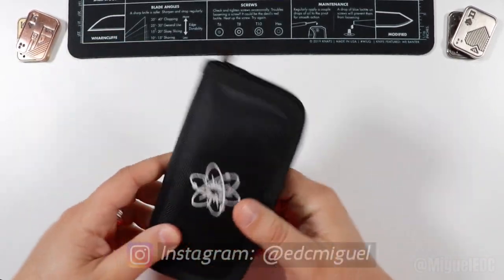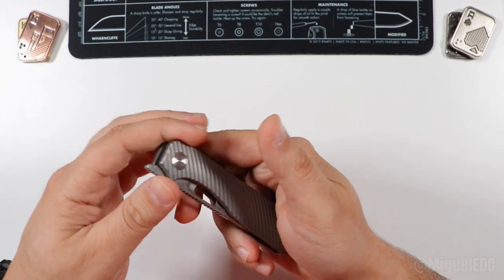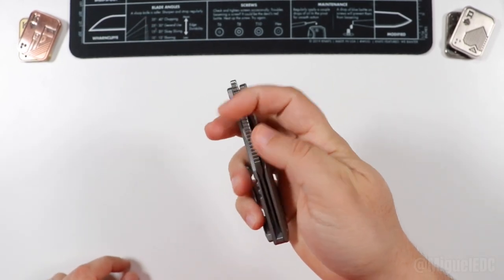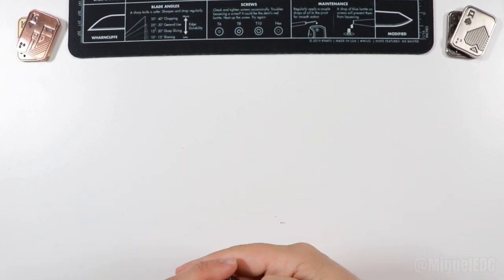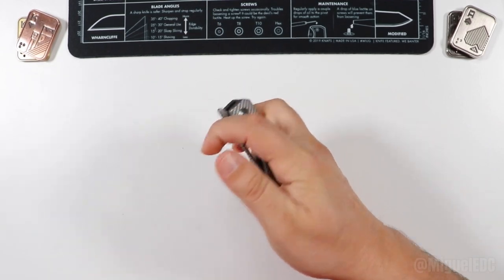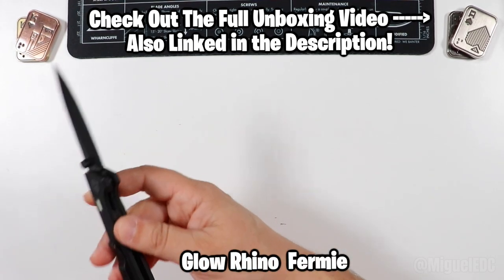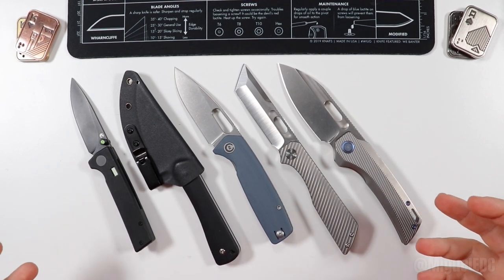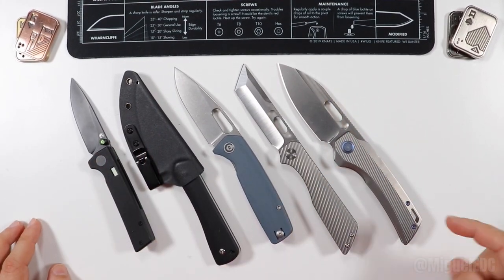Yeah It's Cool, Fidgety and Weird All in One! - EMP EDC Ronin Unboxing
✅ 5 BEST BUDGET EDC KNIVES FOR $30-$40!

5. ONTARIO RAT 1

1. CJRB Pyrite

2. SENCUT Sachse

3. SENCUT Crowley

4. Civivi Elementum

5. Kershaw Leek

📚 ABOUT THE KNIFE:
The Ronin, is our take on a sleek, aggressive, and refined front flipper. The blade is 3.35" of Elmax steel, with a beautiful compound grind. The hollow grind gives it a nice thin primary edge, while the flat up front provides a tough tip. The scales, & clip are fully textured, milled, and contoured Titanium. Built tough with all titanium T8 hardware, and backspacer with hidden lanyard post. Last but far from least is the action, smooth, snappy, and addictive.